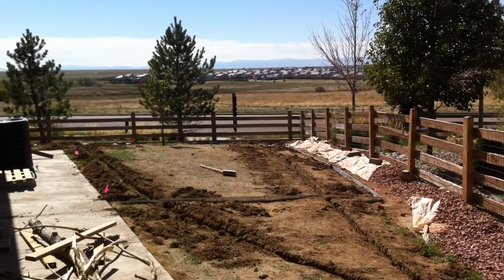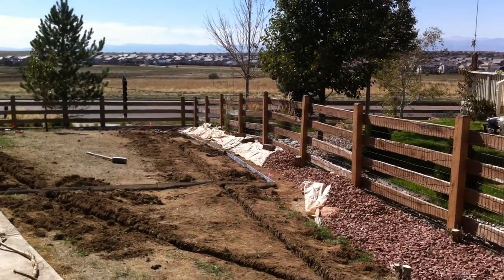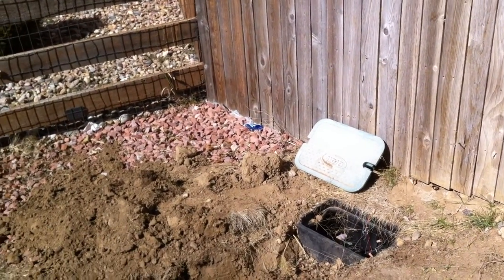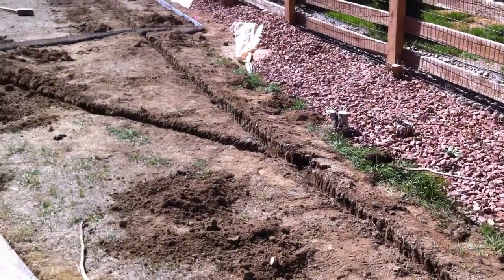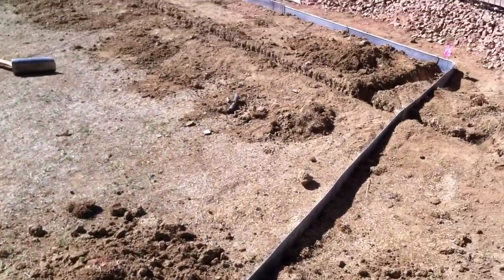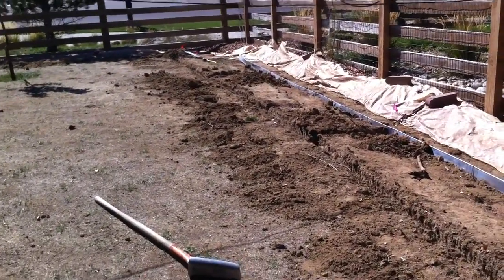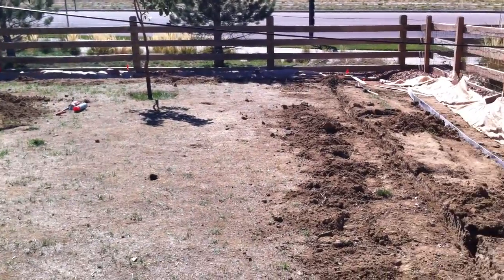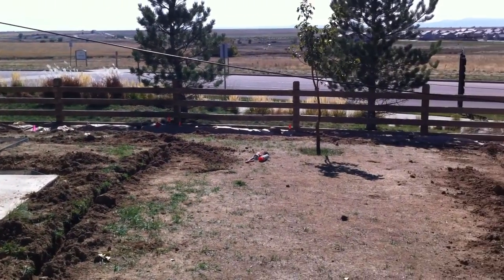Installing Irrigation for Sprinkler Lines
We first marked our lines for the galvanized metal edging which we installed on day one. Next we marked and dug trenches 8-10 inches deep so we can install the 1 inch poly for our irrigation. We are using a few different sprinkler heads to make sure we have proper coverage for the new sod that we will be installing after the sprinklers are complete.